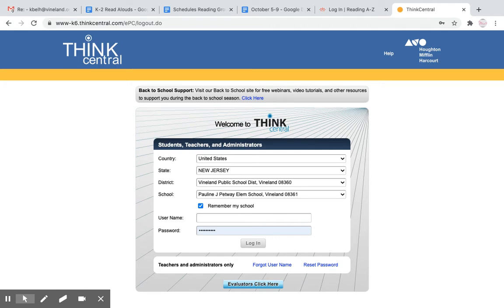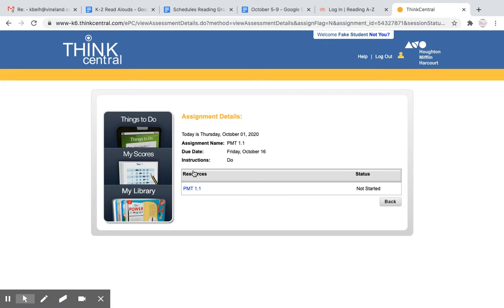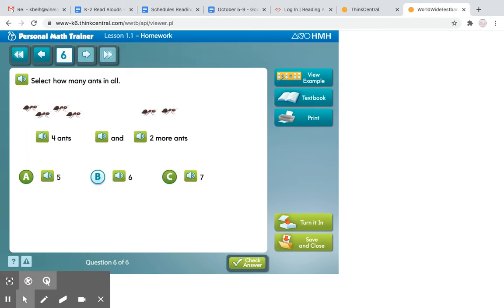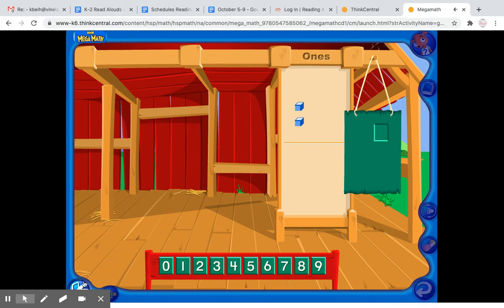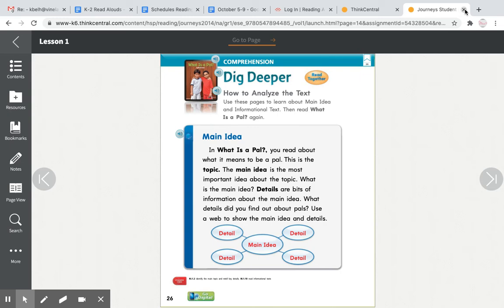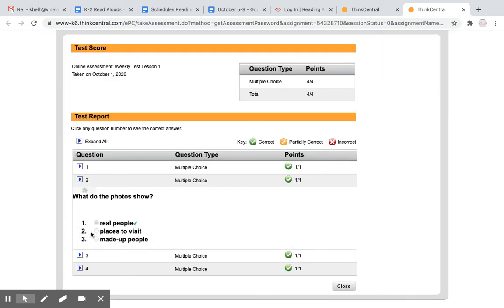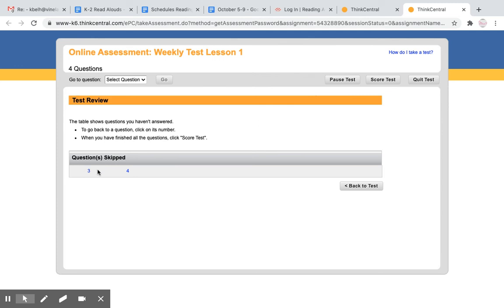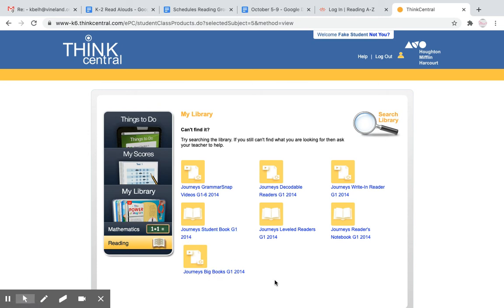Think Central: How to use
Reading and Math in Think Central